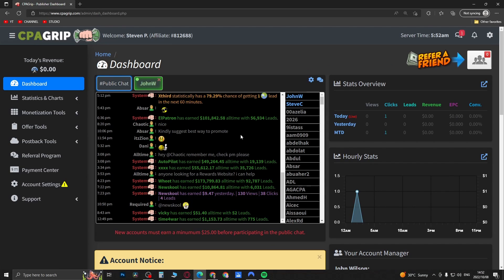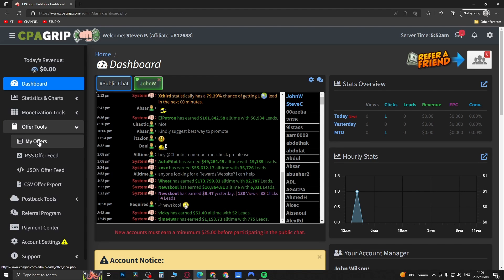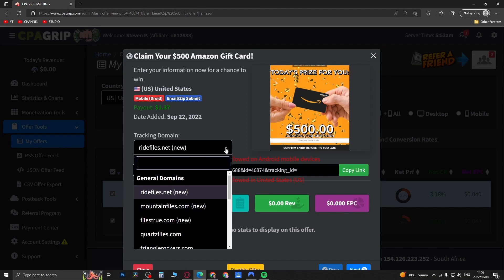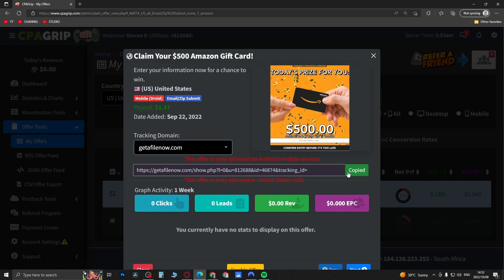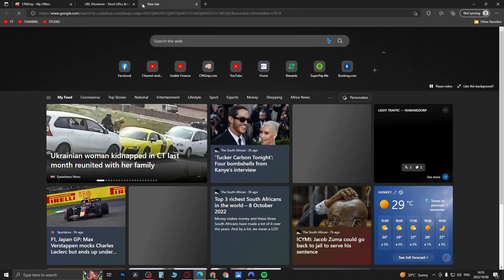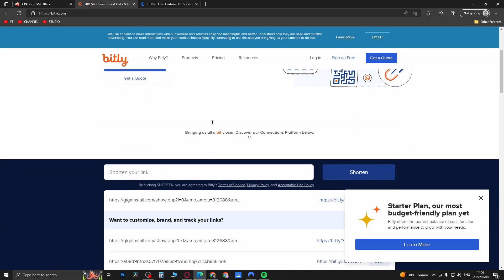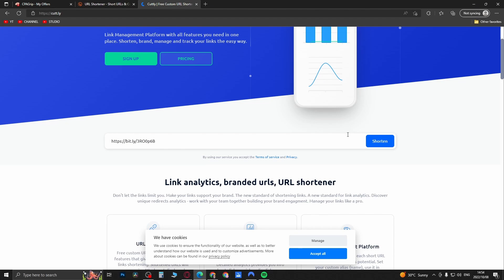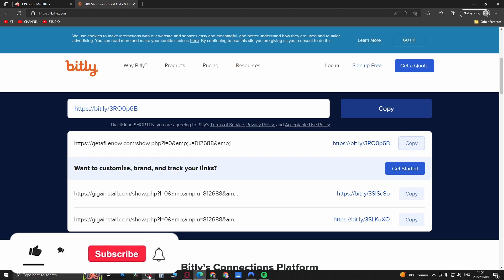How To Get Link From CPAGrip For YouTube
Learn How To Get Link From CPAGrip For YouTube